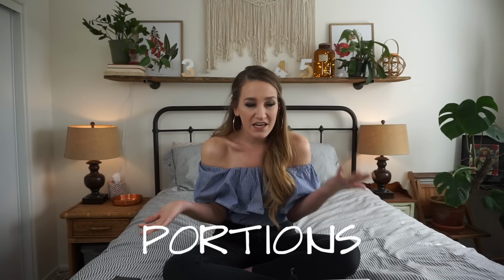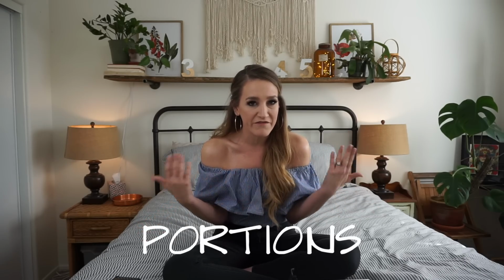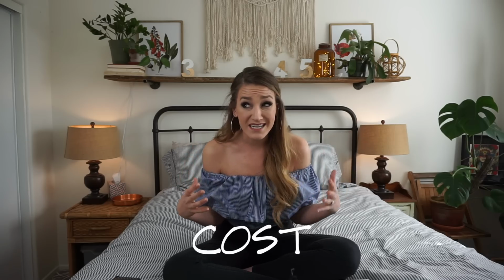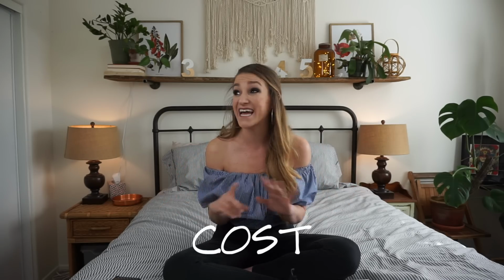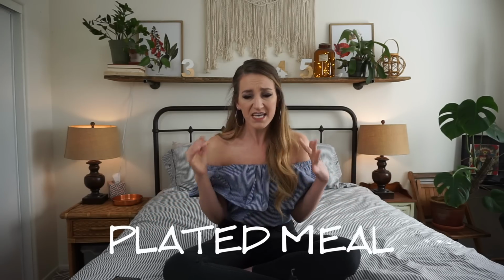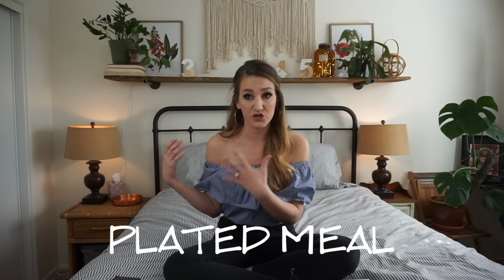WEDDING CATERING: The Styles, The Pros + The Cons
⬆️ Download ⬆️ Your ULTIMATE Wedding Planning Checklist